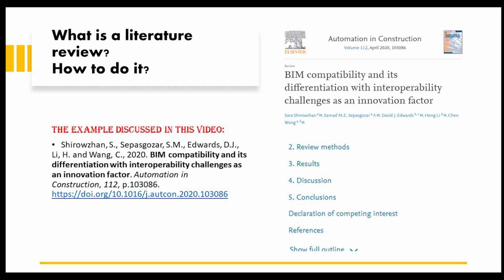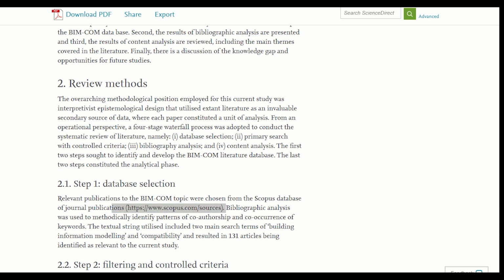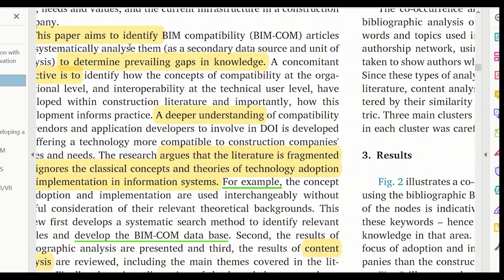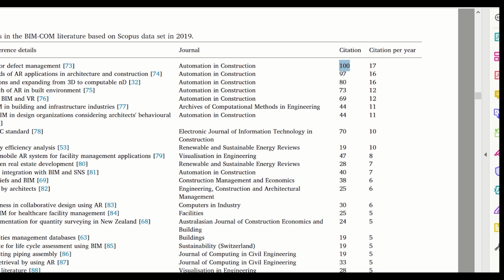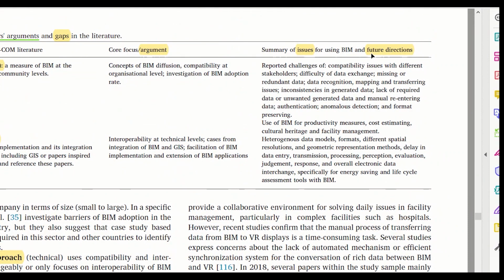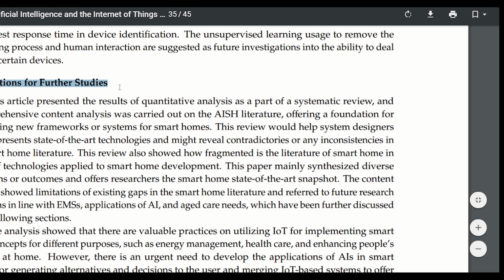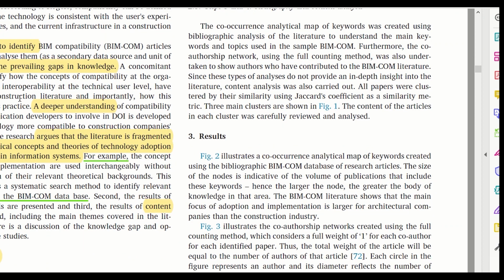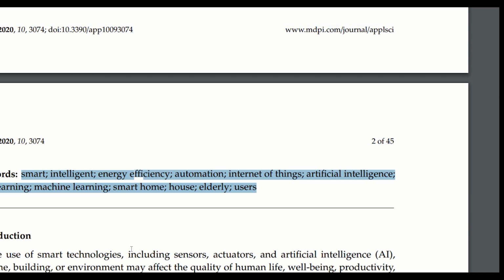Literature Review Example YT final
The Example discussed in this video:
Shirowzhan, S., Sepasgozar, S.M., Edwards, D.J., Li, H. and Wang, C., 2020. BIM compatibility and its differentiation with interoperability challenges as an innovation factor. Automation in Construction, 112, p.103086.

Building information modelling (BIM) applications are being increasingly introduced throughout the construction industry and within academia, a large amount of BIM applications has been recommended within literature. However, coverage of the theory of BIM diffusion (which combines contextual and technical issues of the applications) remains scant and underdeveloped. Compatibility is one of the key contextual factors of Diffusion of Innovation theory that involves predicting BIM adopters' behaviours and identifying what components require extra effort for successful BIM implementation. However, this important theoretical concept has not been developed in pertinent BIM literature nor used correctly to extend existing knowledge because compatibility variables are not understood in a construction context. This seriously impedes the correct usage of BIM in construction. This study systematically and critically reviews BIM compatibility (BIM-COM) literature to distinguish compatibility issues at the organisational level and the concept of interoperability at the technical level. A sample of 57 out of the 131 articles constituted secondary data and each paper represented the unit of analysis. Bibliographic analysis techniques were used to identify co-authoring network and contents' concentration in the created bibliography. Content analysis and text mining approaches were employed using a thematic clustering analysis for grouping authors and themes within articles. The findings illustrate that the concept of compatibility is surprisingly poorly understood and often overlooked in the literature. The paper argues that interoperability issues prevail as the key practical barrier to BIM implementation. The paper identifies a large knowledge gap in terms of improving compatibility measures, which should be employed by innovators to assess their BIM applications before they offer it to construction companies. The findings presented will help to extend BIM applications and speed up the adoption rate among stakeholders with different needs and using different file formats.